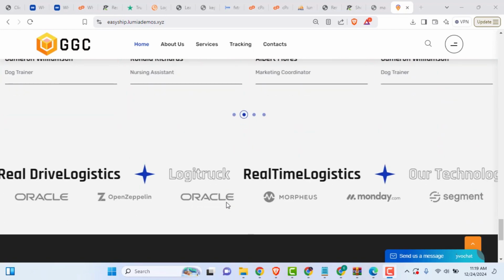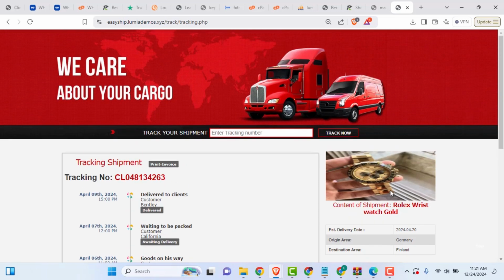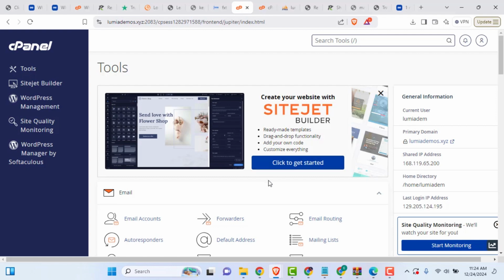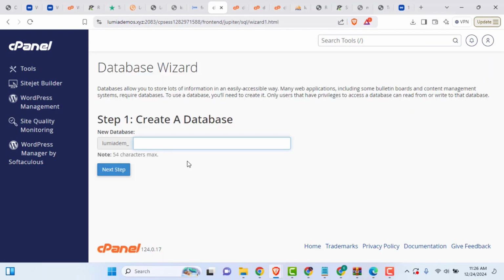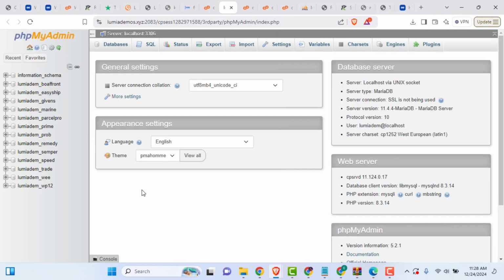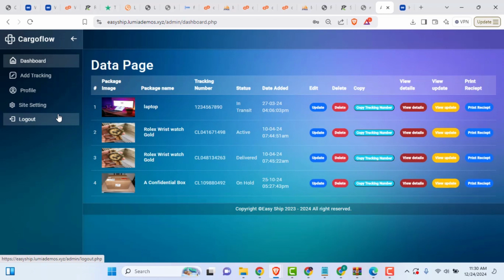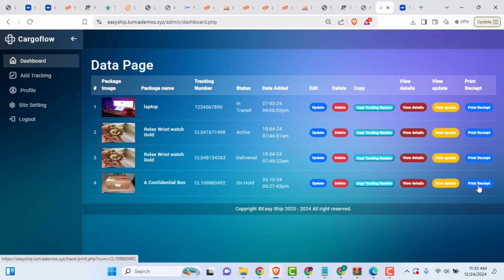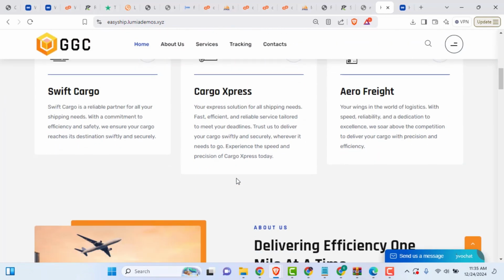How To Build a Courier Shipping Website in 10 Minutes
In this quick video, I'll show you how to build a Courier Shipping website using a simple but robust PHP script😊.

🚀  Amazing Features

👉  Admin account
👉  Shipment tracking
👉  Map on tracking page
👉  Shipment location update
👉  Slick tracking layout and arrows
👉  Invoice generation
👉  Frontend and Backend designs

🚀 Whether you're a seasoned developer or a beginner who do not know how to code, this tutorial provides a comprehensive guide to creating your own courier shipping website. Join us on this exciting journey of turning your vision into a reality!

2. Follow The Process Step-by-Step